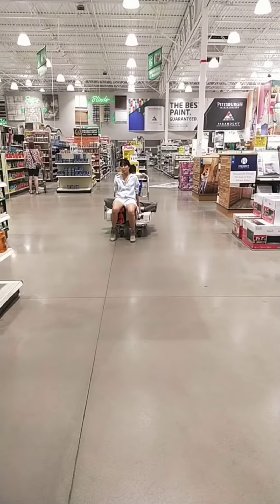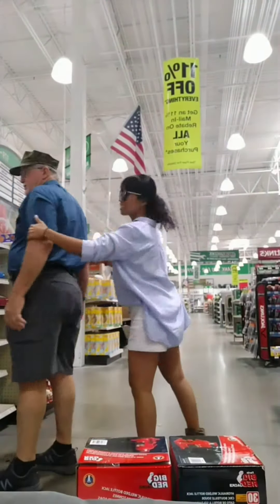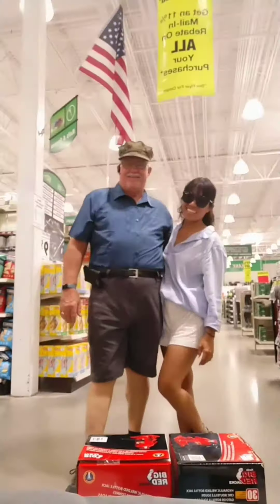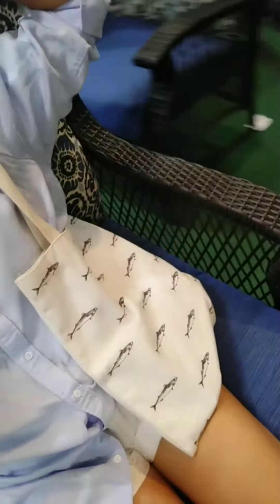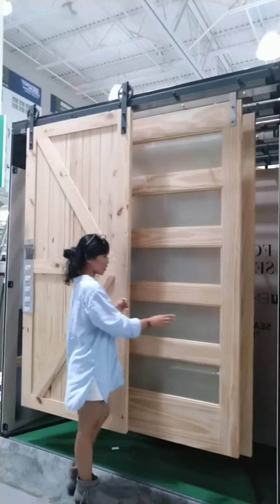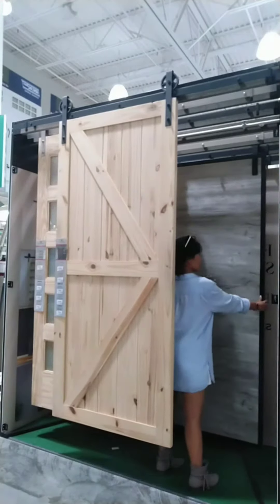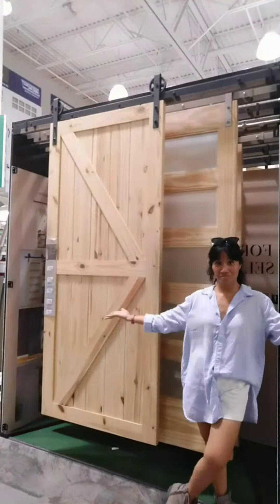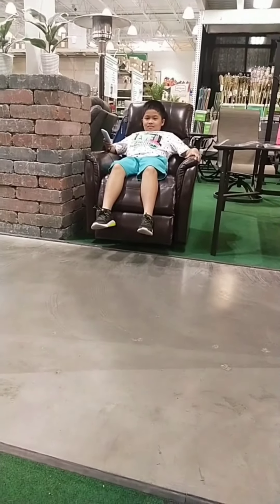MENARD'S North Platte